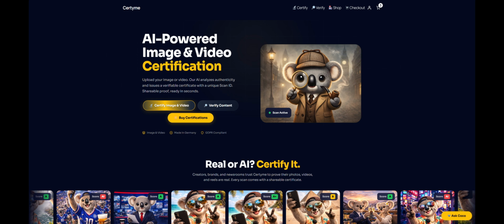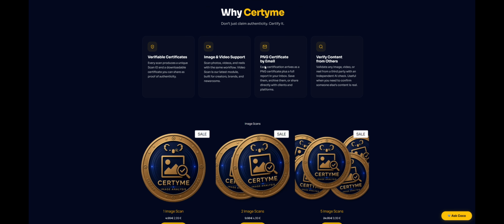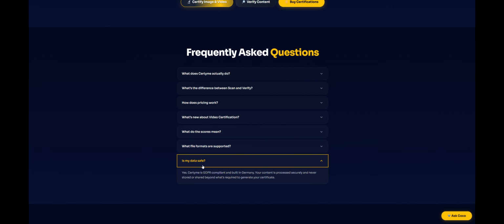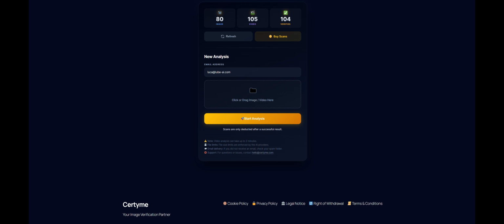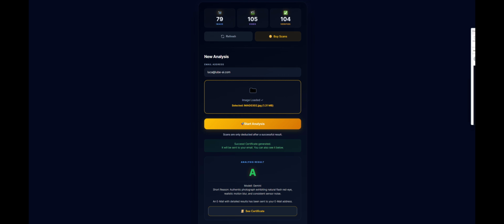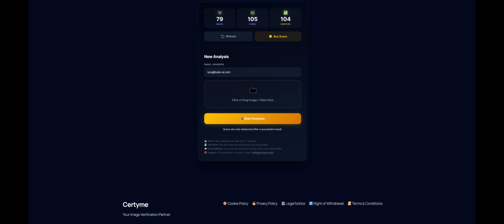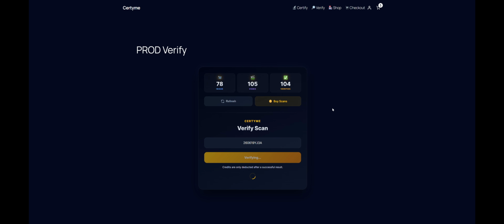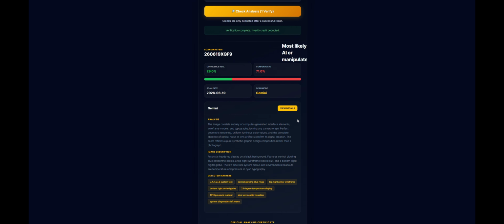Real or AI? Certify any Photo or Video in Seconds | Certyme Demo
Is it real or AI-generated? With Certyme you don't just claim authenticity — you certify it. In this quick demo I show how Certyme analyzes any image or video and issues a verifiable certificate with a unique Scan ID in seconds. 🔬
Upload a photo, reel, or video → our AI checks for signs of AI generation or manipulation → you get a confidence-based rating (A+, A, B or AI) plus a shareable PNG certificate by email. Proof you can hand to clients, editors, or platforms.

▶️ What you'll see in this demo:
Uploading an image and a video for analysis
How the AI authenticity check works
Reading the result: rating + confidence score + Scan ID
Verifying third-party content (check if someone else's media is real)
Getting your certificate and full report by email

✅ Why Certyme:
Works for images, videos and reels
Verifiable certificate + unique Scan ID per scan
Confidence ratings: A+ / A / B / AI
Independent "Verify" check for content from others
Made in Germany 🇩🇪 · GDPR compliant

Built for creators, brands, newsrooms and journalists who need to prove their content is authentic in a world flooded with AI-generated media.